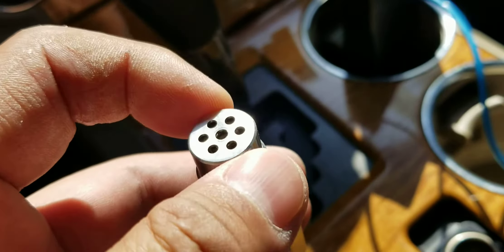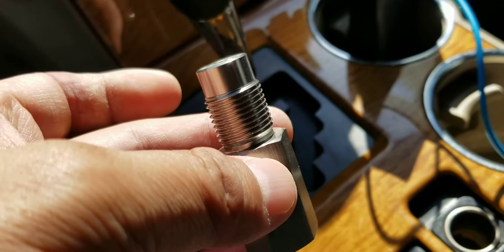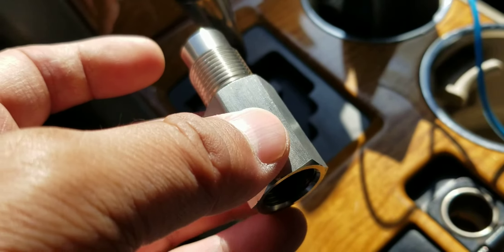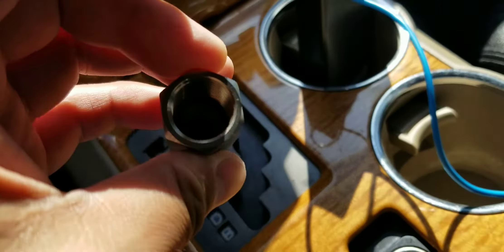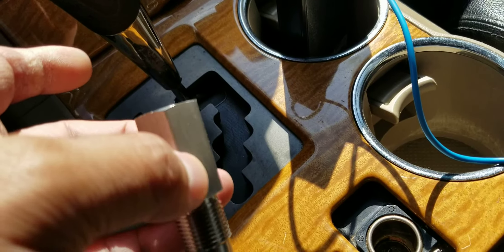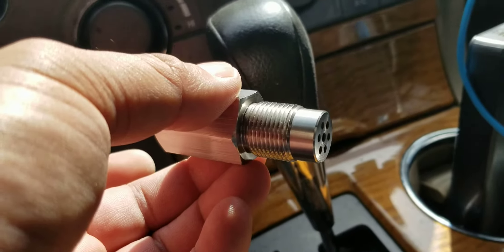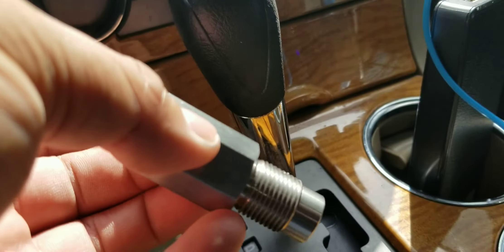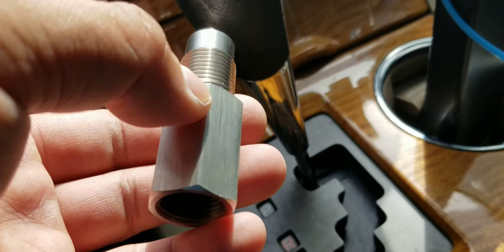FULL REVIEW- MINI CATALYTIC CONVERTER/02 SENSOR FIX..PASS INSPECTION P0420, P0138, P0141, P0430